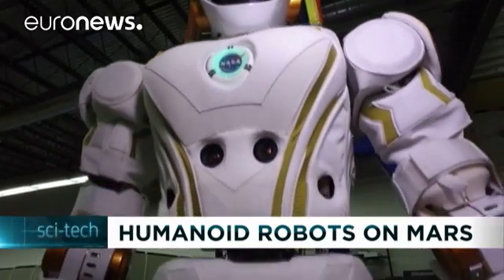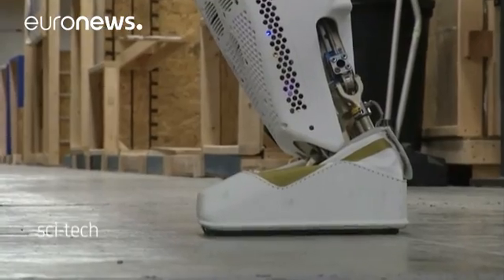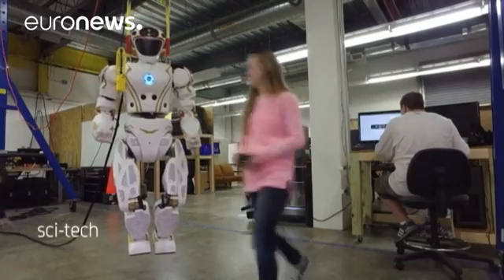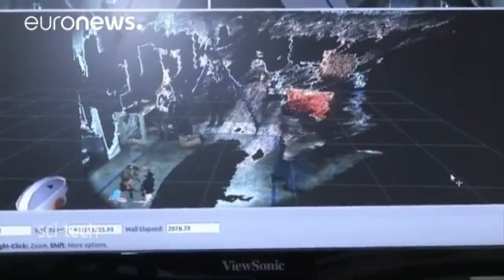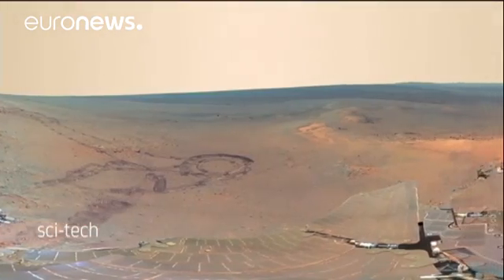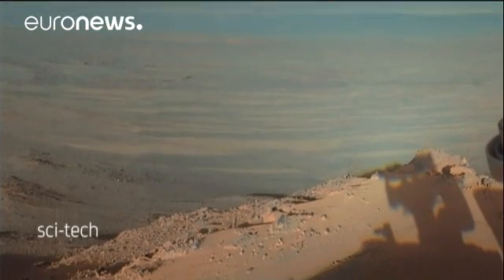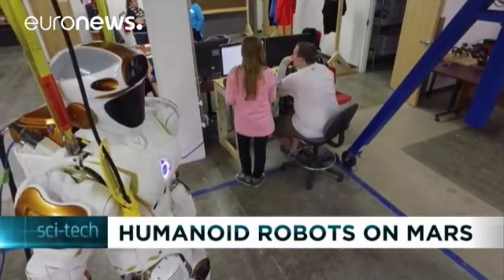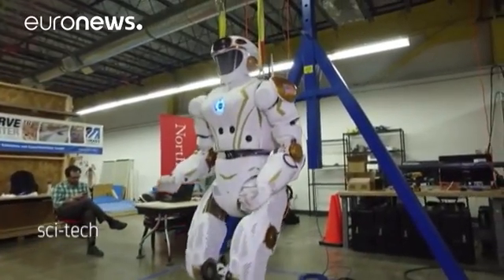NASA prepares humanoid robots for trip to Mars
"Humanoid Robots" to pioneer Mars colonisation? Not the script of a sci-fi movie but what could happen in the near future.

NASA, in collaboration with four universities (three in Massachusetts and one in Scotland) is developing a kind of biped human-like robot that could be sent to the red planet.

The robot is designed to carry out vital tasks in environments deadly to human beings. In the short term, these "hum…